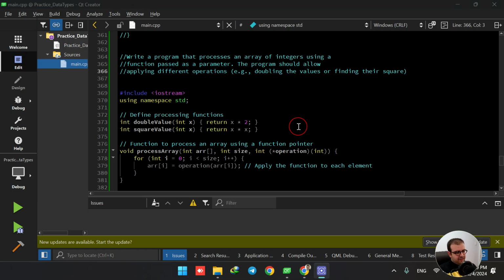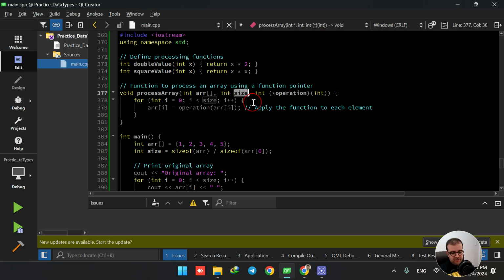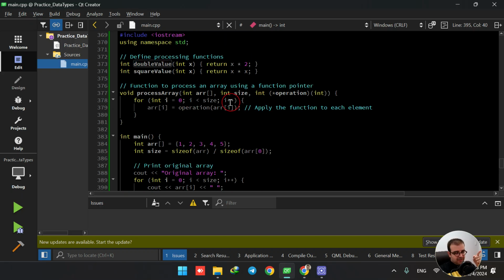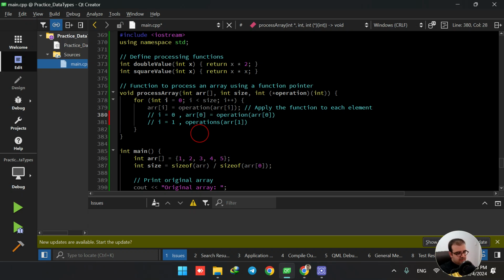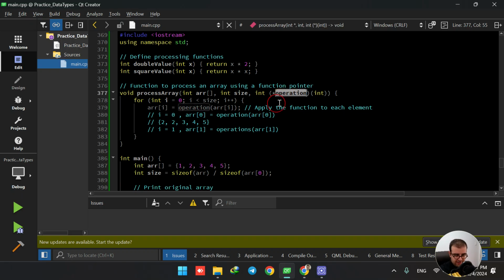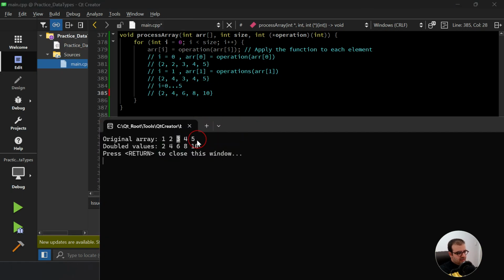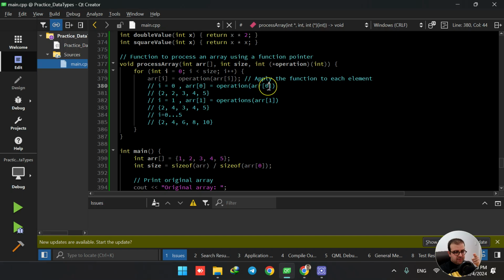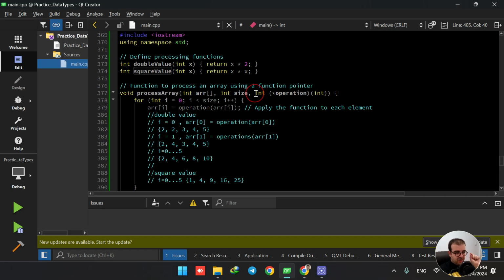How to work with a pointer to a function as a parameter of another function in C++?